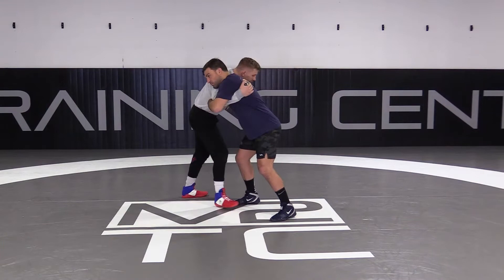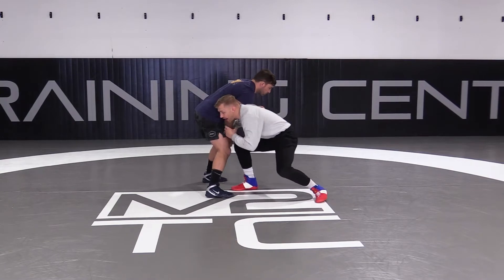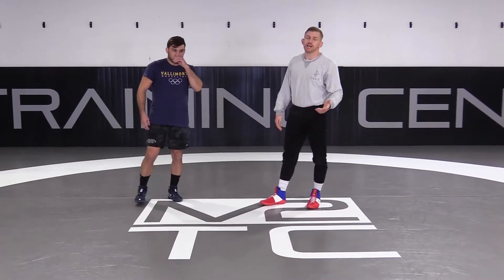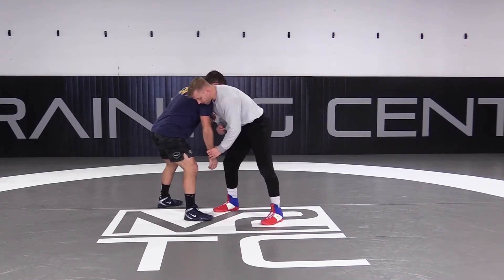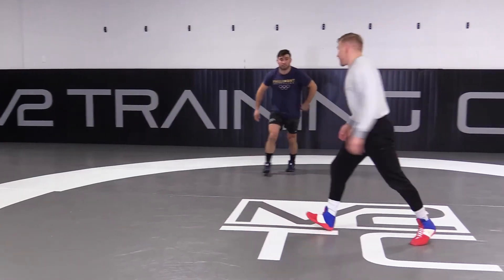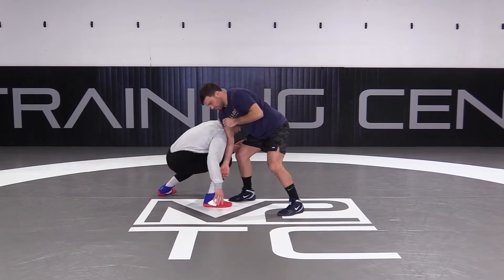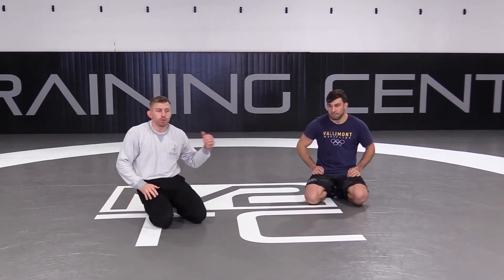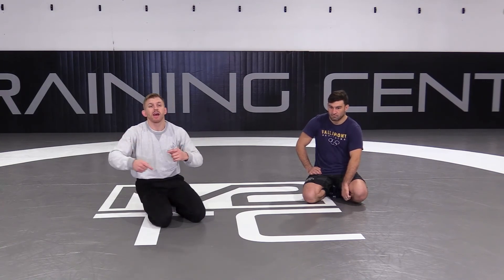Opposite Side Drag Double by Kyle Dake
Kyle Dake teaches how to set up an opposite side drag double leg takedown in this wrestling training video.